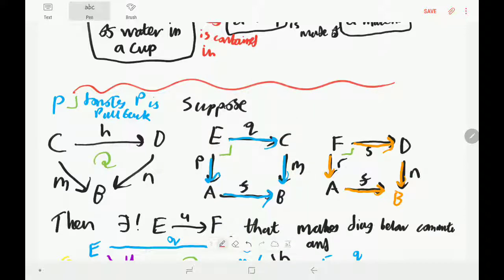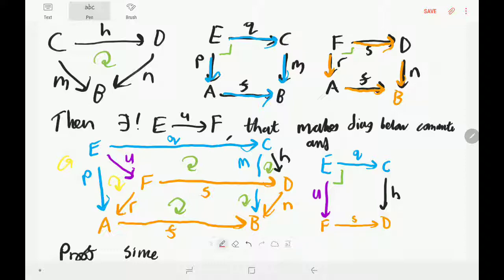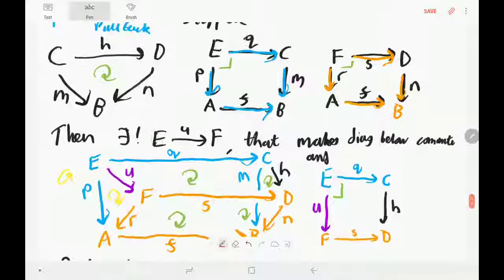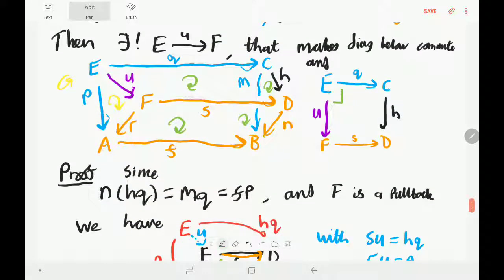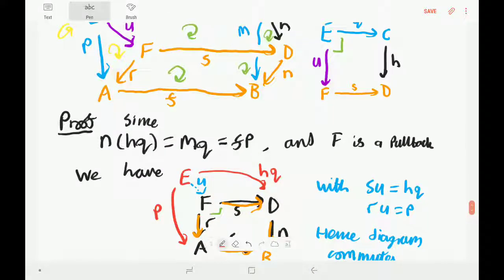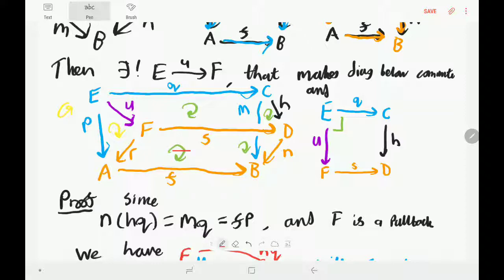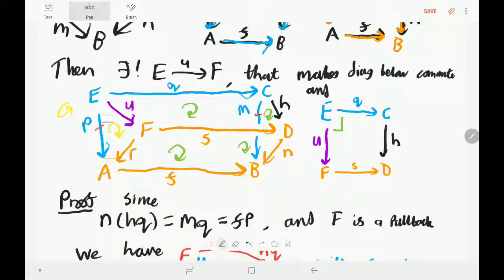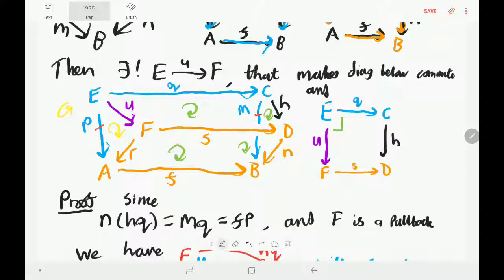Pullback Lemma 5